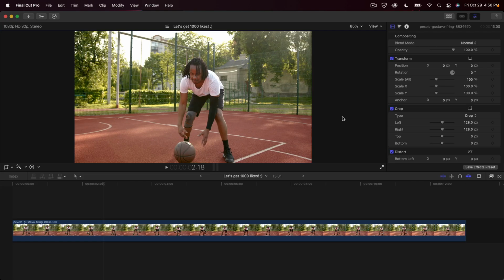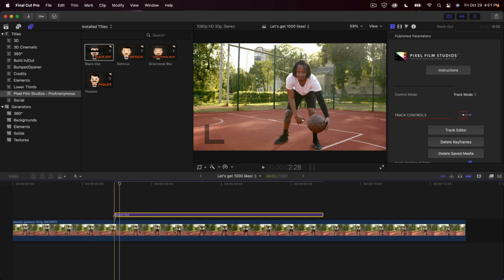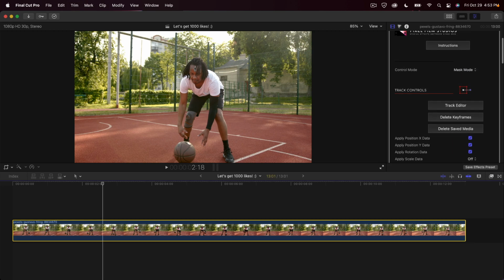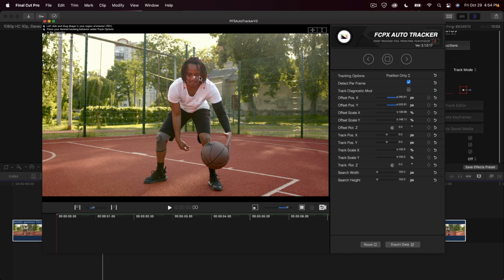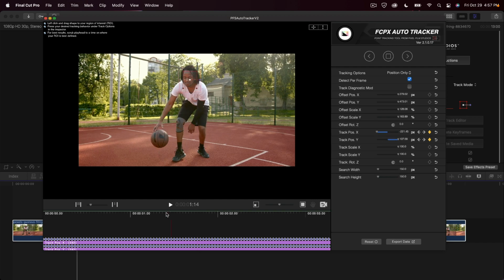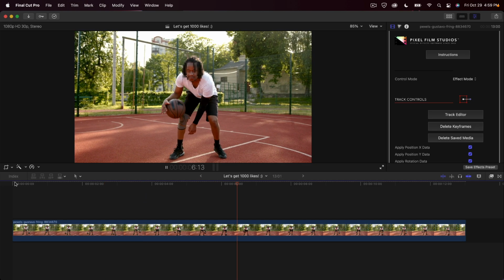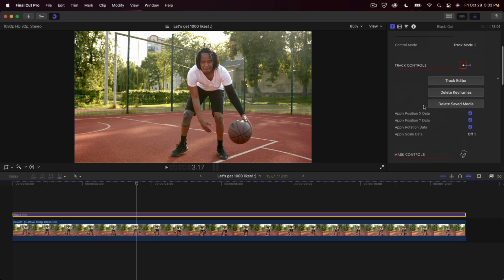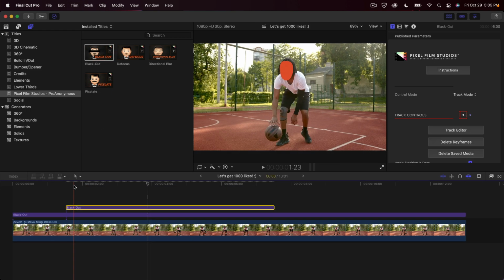How to TRACK & Blur Objects in Final Cut Pro X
Learn how to blur faces on people and objects in Final Cut Pro X. You can also track objects using the track editor to mask out your subject! Create multiple masks to blur more than one person using the ProAnonymous plugin from PixelFilmStudios (which is M1 compatible). Use this effect on music videos, YouTube videos and more! CAN WE HIT 399 LIKES?! :)